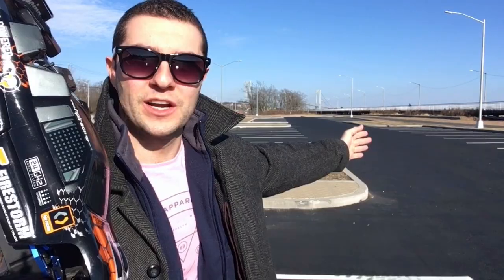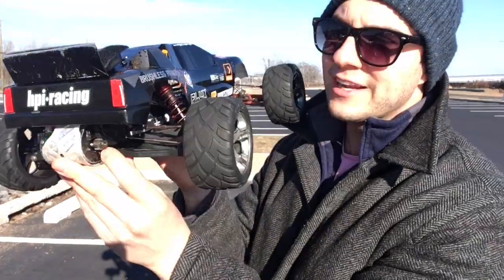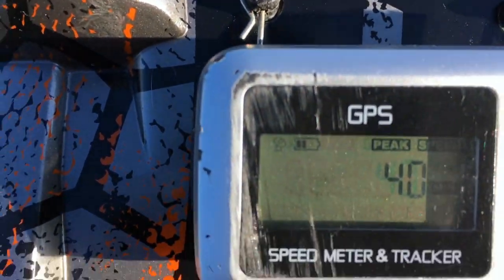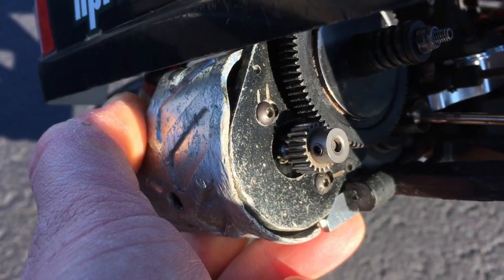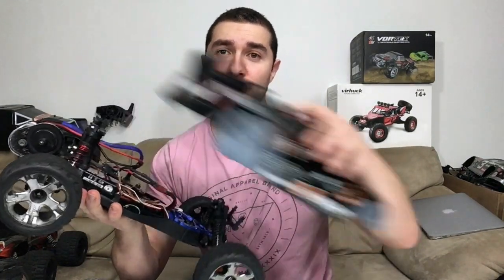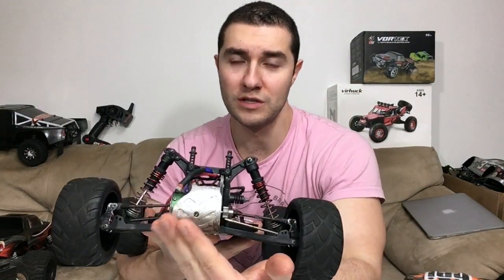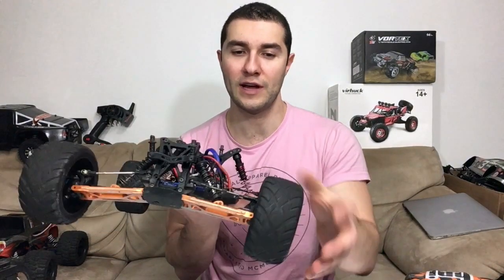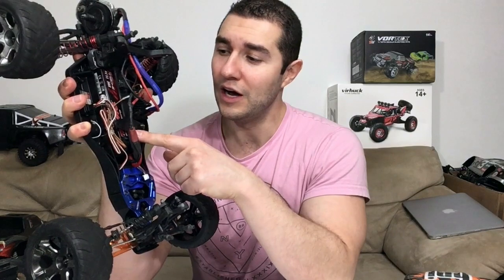Restored HPI firestorm flux 10T First runs with TOP SPEED METER. (FYI-Not 77 MPH) LOL. [PART 3]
This is part 3 of this HPI Firestorm 10T flux video series.  I purchased this for under 100 bucks on eBay with a whole bunch of spare parts from a great eBay seller.  Fully redid the chassis and wiring with all included parts (no money spent).
This is the first speed run with the unknown gearing ratio setup and a 3S 5000 Traxxas lipo.
This ting only topped out at 42 MPH and can definitely use alot higher gearing.  The car is running a 4600KV castle sidewinder brushless system.